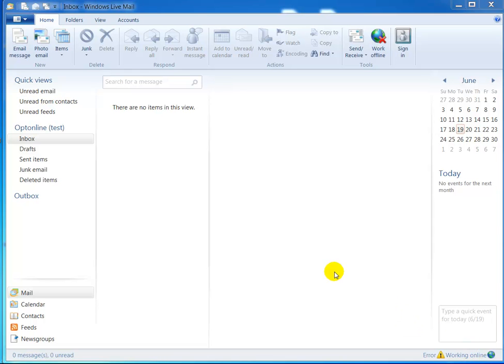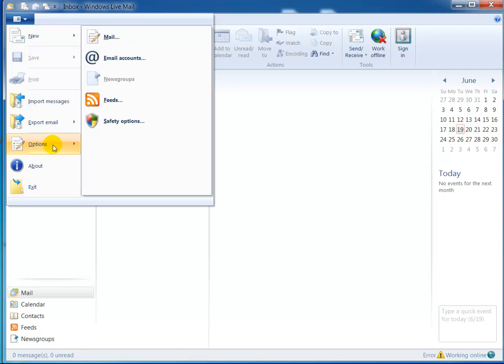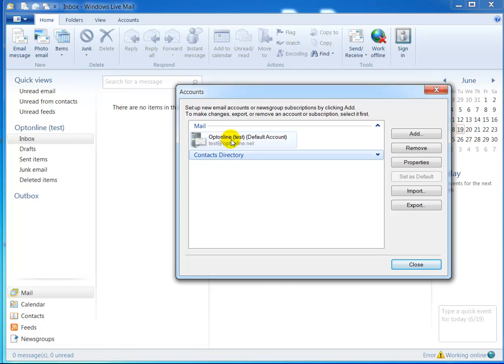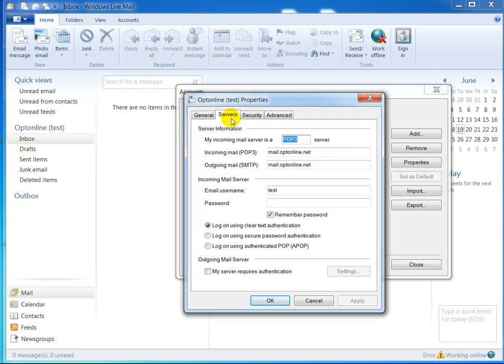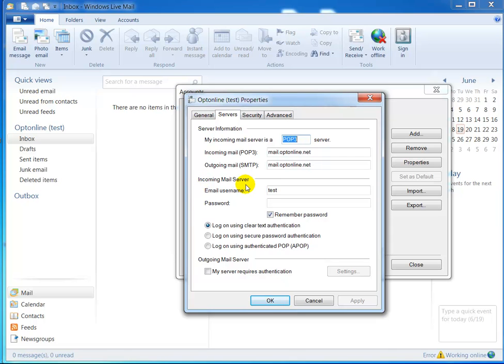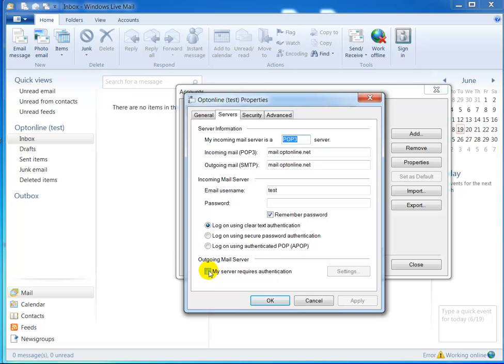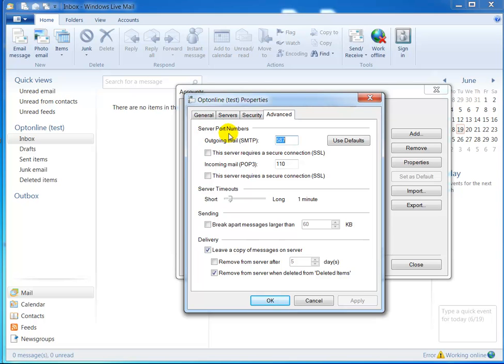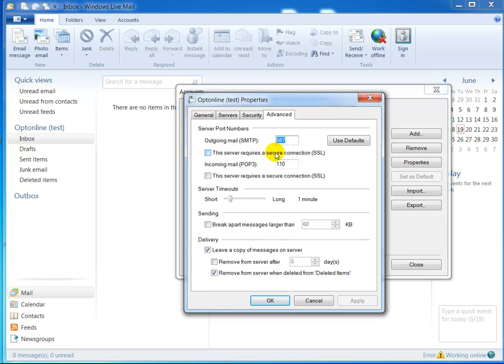Optonline Outgoing Server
Optonline Outgoing Server Tutorial